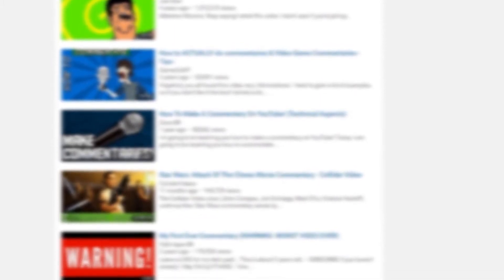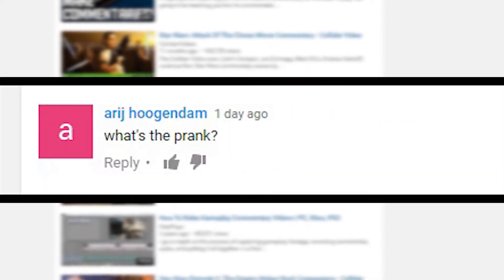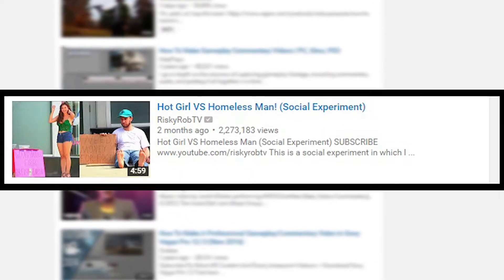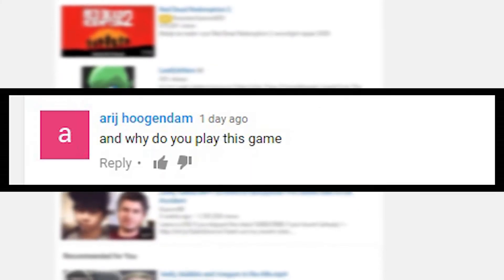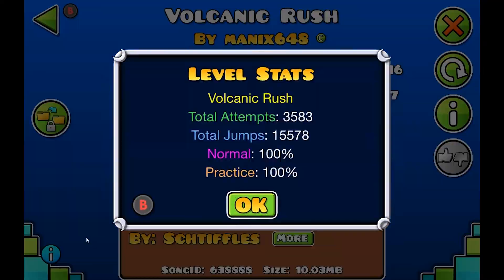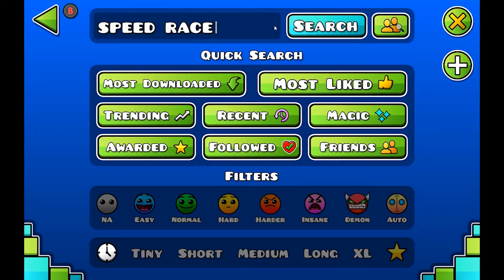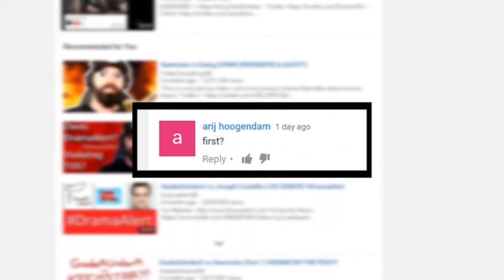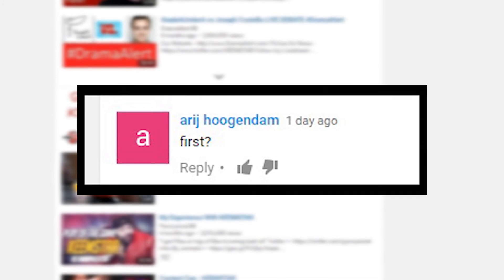Q&A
get to know me a little better

this is satire btw if that wasnt obvious